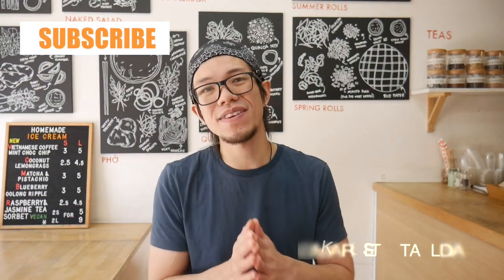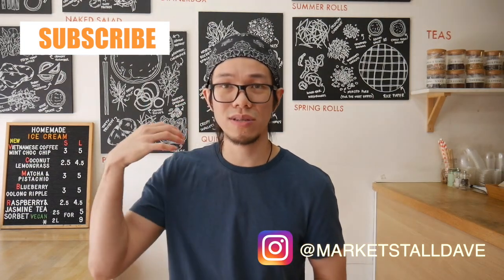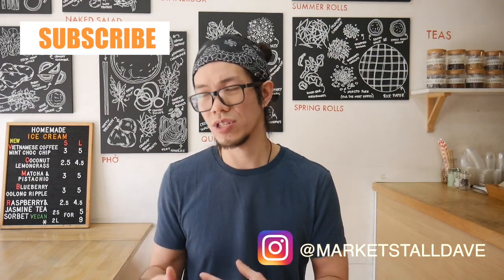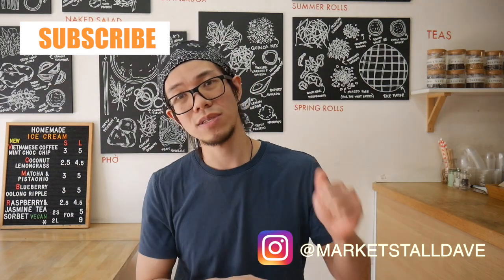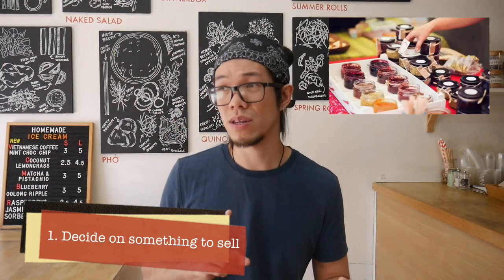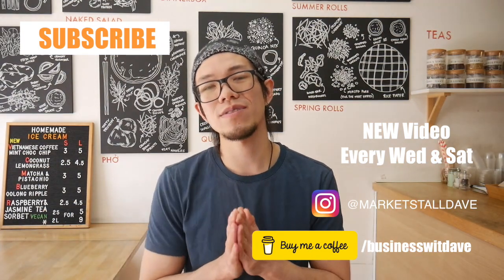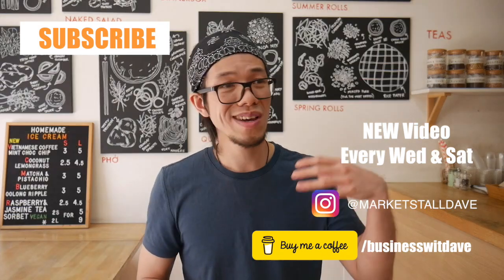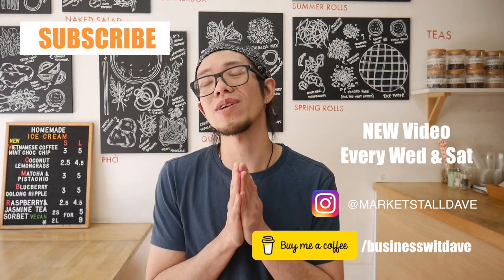How To Start A Market Stall | 7 Useful Tips To Help You Start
In this video, I share my advice on how to start a market stall and 7 useful tips to help you start. Like starting any business, the first thing you must do is to find a business idea you like and then you must start to do your own research into the idea in hand.

No doubt, there are many great business ideas out there but for you to be successful you must be committed to the vision of your business and be willing to invest time, energy and money into it's potential growth.

It won't be an easy journey by any means but it will be a worthwhile one trust me. I love what I do and I hope to encourage more of you to do what you'll love to do too.

Thanks for watching this video, if you liked this video or found it useful, please LIKE and comment on this video and consider subscribing to the channel for more content like this.

If you would like to support me and the channel, please

NEW videos out every Wednesdays & Saturdays 12pm (GMT)

Thinking of starting your own Market Stall Business?